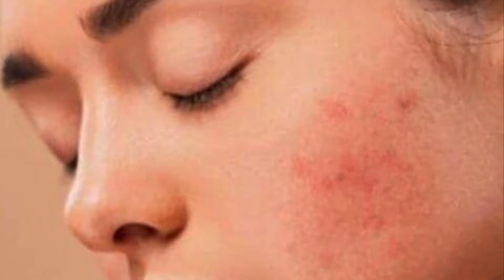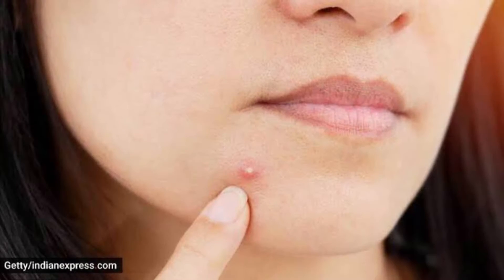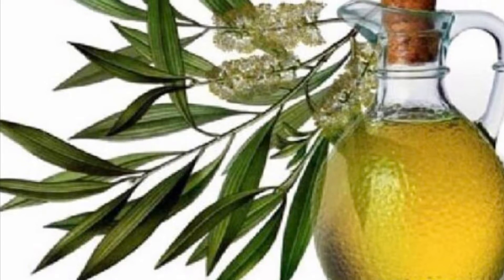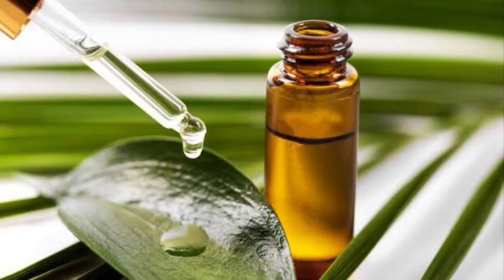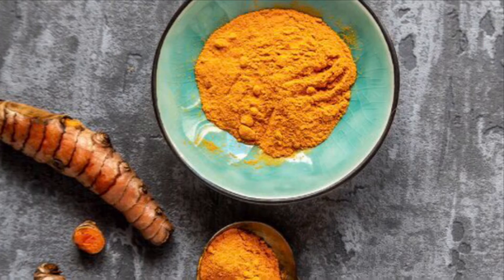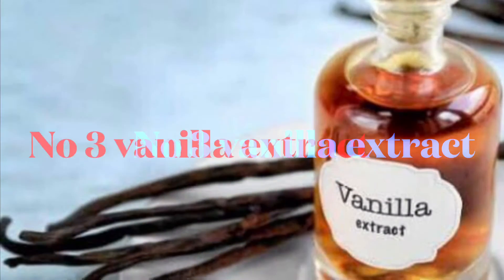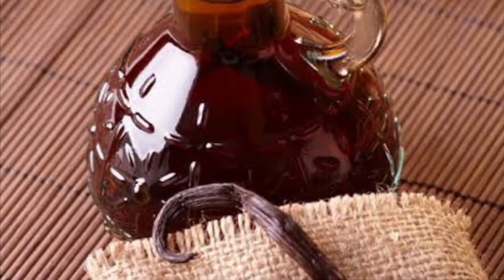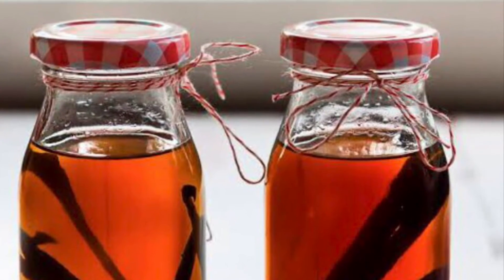Home remedy for pimple (Acne) पिंपल्स और मुहांसों से छुटकारा पाए बस 1हफ़्ते में ये 4 आसान तरीक़ों से